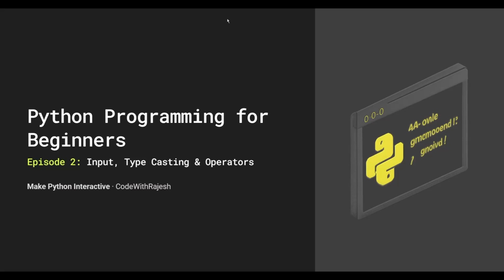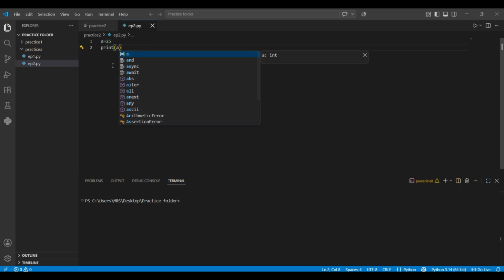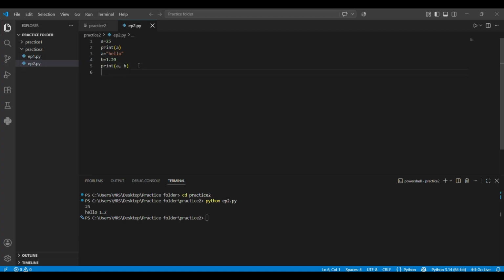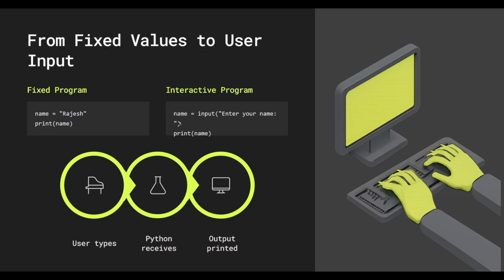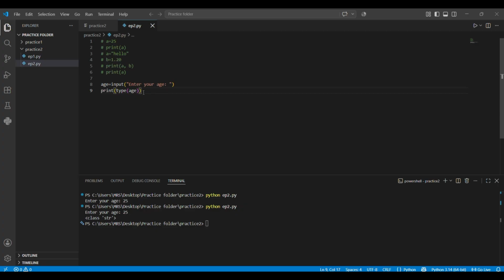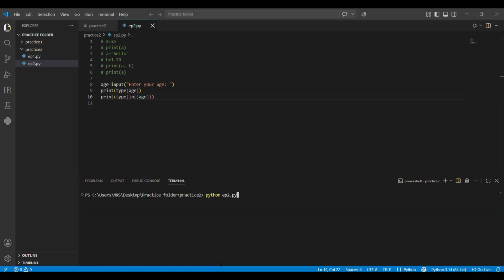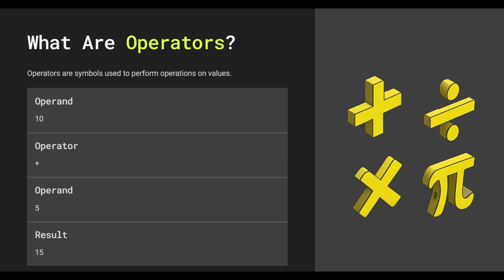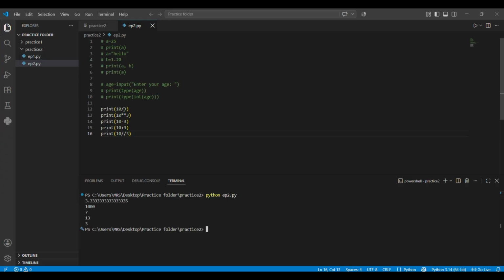Python Variables & Data Types Explained 🐍 | Complete Beginner Guide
🐍 Python Beginner Series — Episode 2

In this video, we learn one of the most important foundations of Python: Variables and Data Types.

If you're a complete beginner learning Python, this video will help you understand how Python stores and works with different types of data.

📌 In this video, you'll learn:

00:00 Introduction
00:XX What are Variables?
00:XX Creating and Using Variables
00:XX Python Data Types
00:XX Strings
00:XX Integers
00:XX Floats
00:XX Boolean Values
00:XX Taking User Input
00:XX Type Conversion
00:XX Basic Python Operators
00:XX Practical Examples
00:XX Practice

💡 Topics covered:
• Python Variables
• Python Data Types
• String
• Integer
• Float
• Boolean
• input()
• type()
• int()
• float()
• Arithmetic Operators
• Python Basics

📚 Python Beginner Series:
Episode 1 → Introduction to Python
Episode 2 → Variables & Data Types